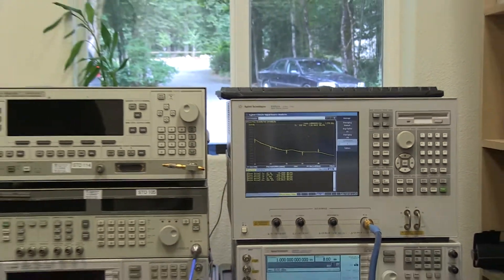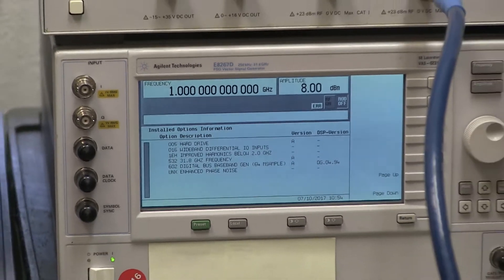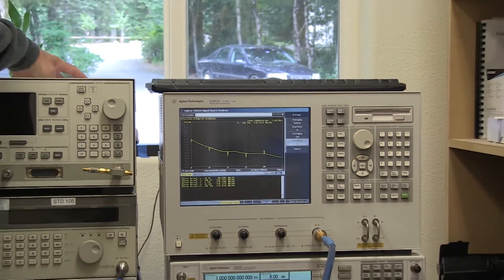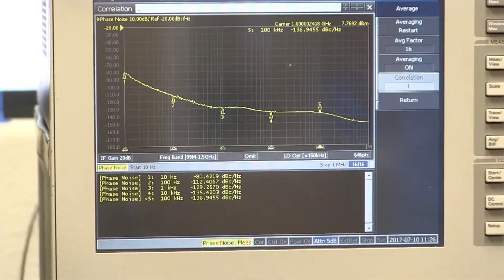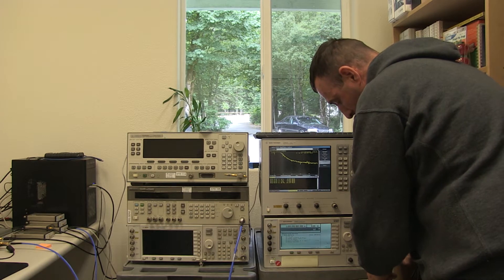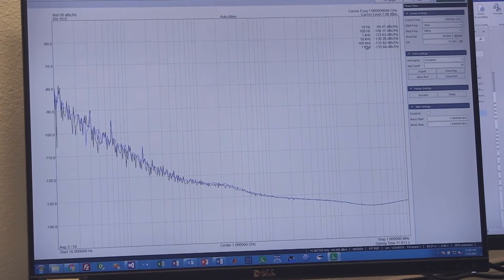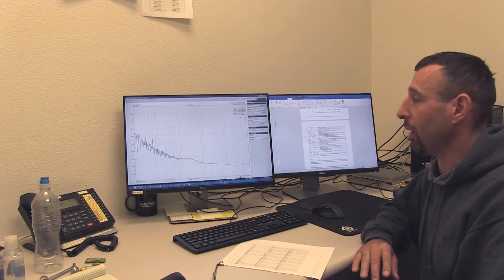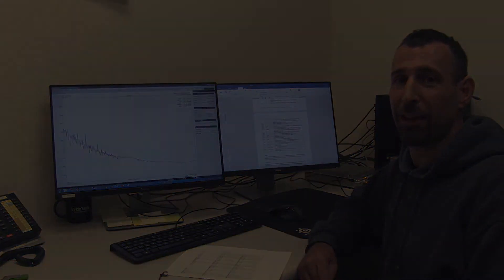SM200A Phase Noise Measurements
Watch as Test Equipment Plus technician Joe Lubecky uses our SM200A 20 GHz spectrum analyzer to measure phase noise on a signal from a recently-repaired Agilent E8267D signal generator. The results are outstanding for a device the fraction of the cost of comparable devices.